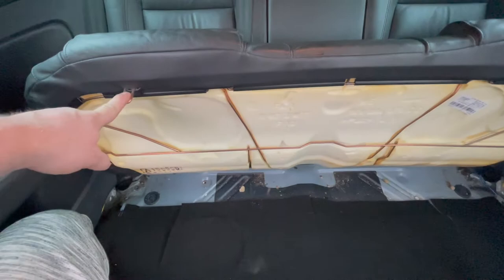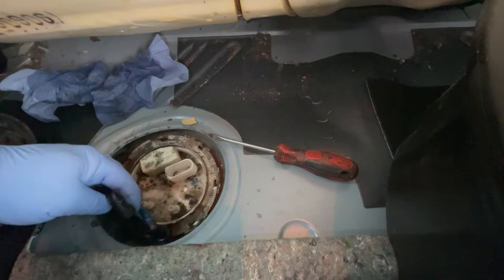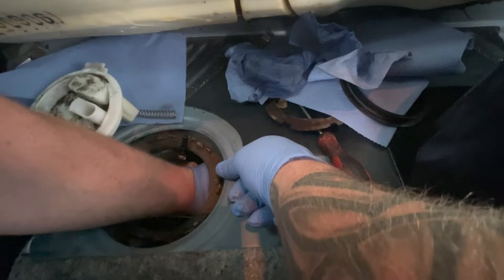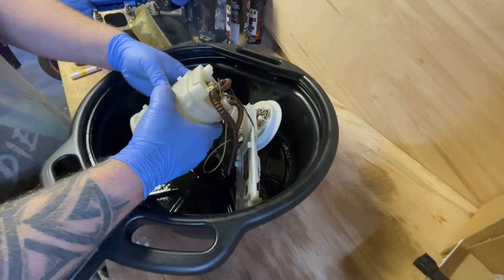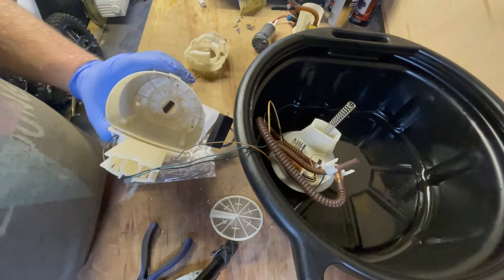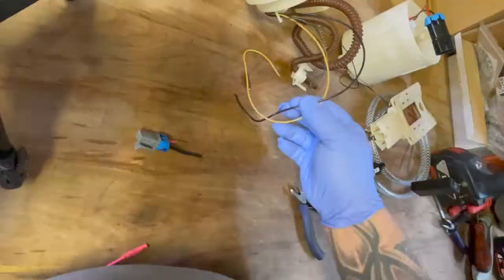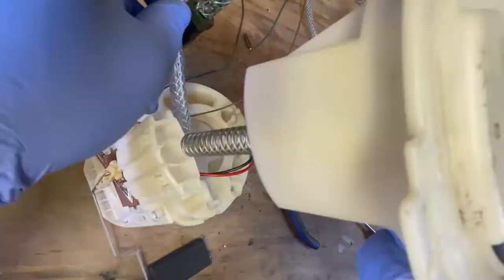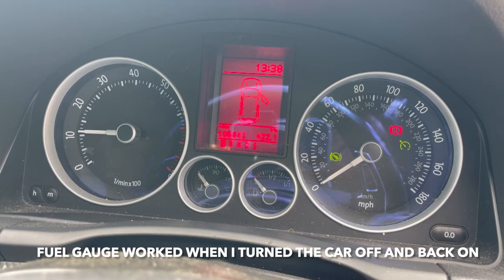EP3. Fitting the WALBRO 450 fuel pump - GOLF R32 TURBO BUILD SERIES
Welcome back, I have finally managed to start this build, we have started out fitting the Walbro 450 fuel pump so, that I have peace of mind and to rule out a pump issue after the build.

Here is the link to the MK5 Golf R32 Turbo Build Parts List.